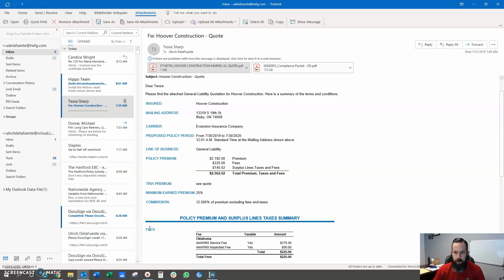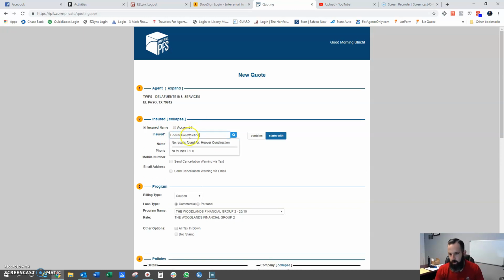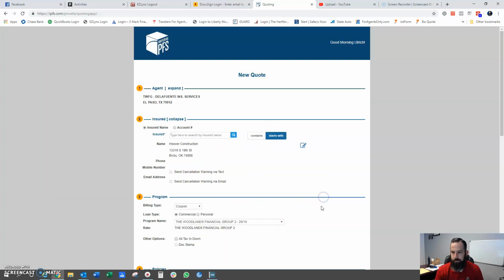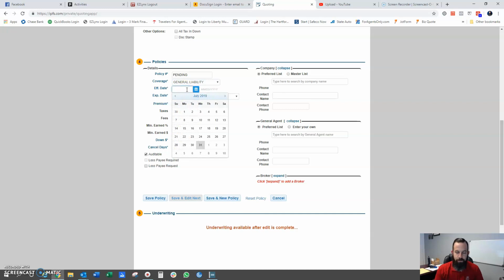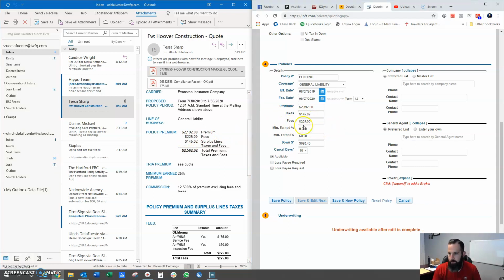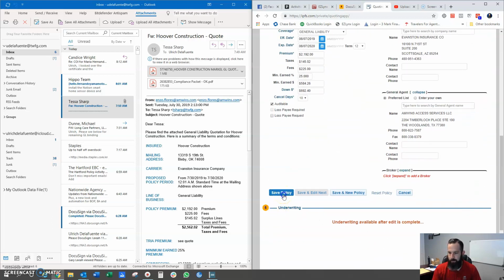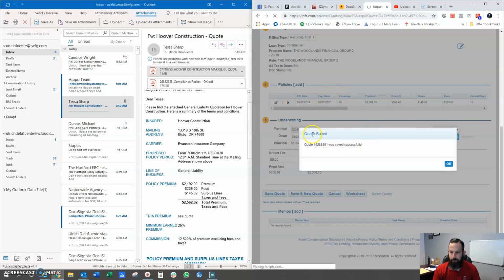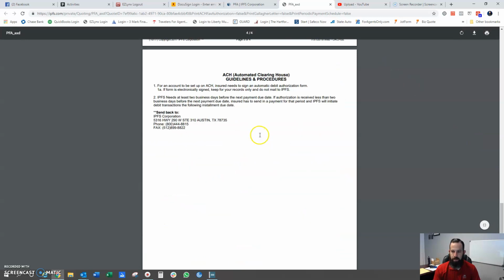Setting up a Premium Finance Agreement